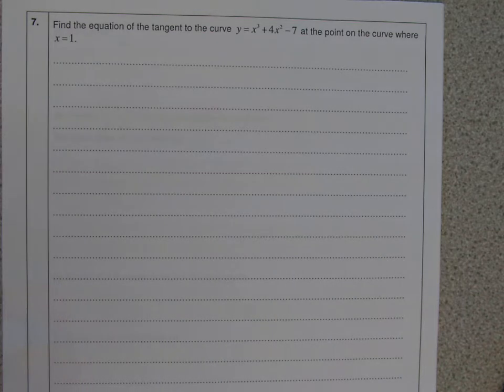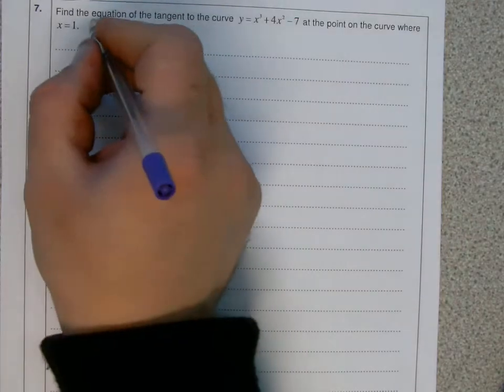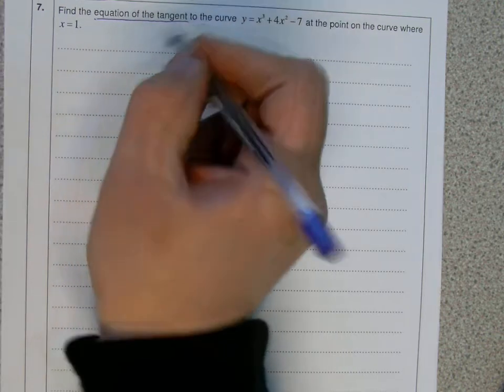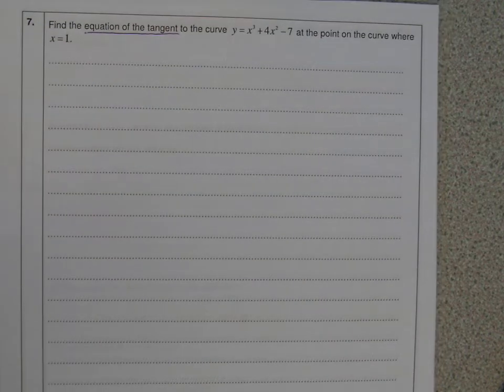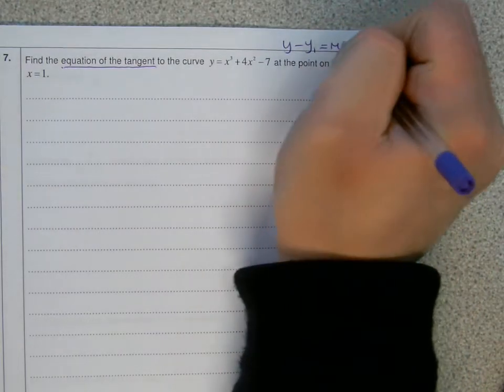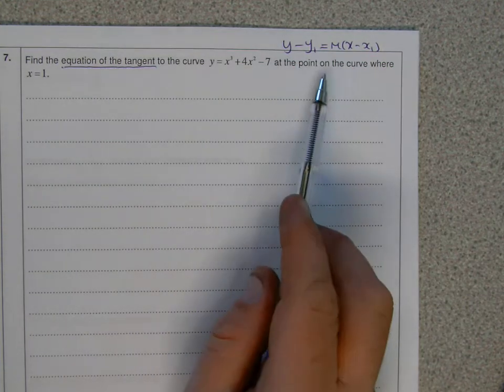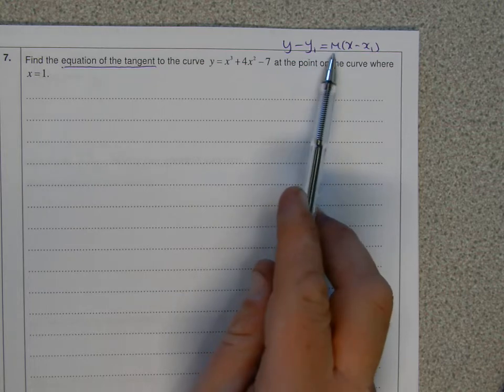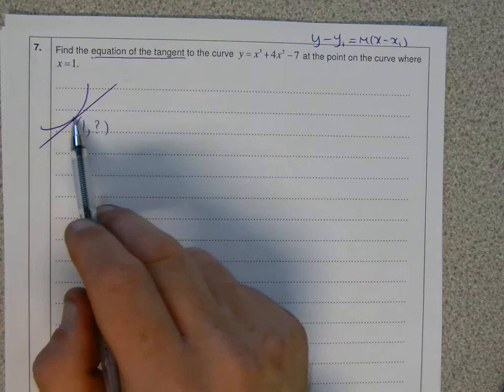01 TANGENT EQUATION --- Q7 TEST 1 PRACTICE